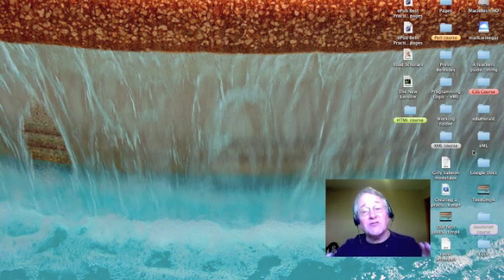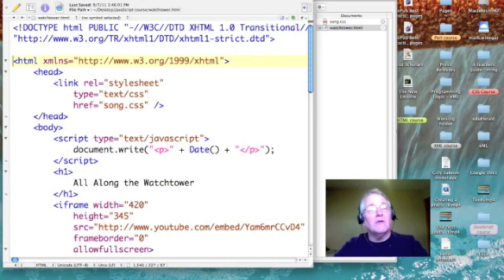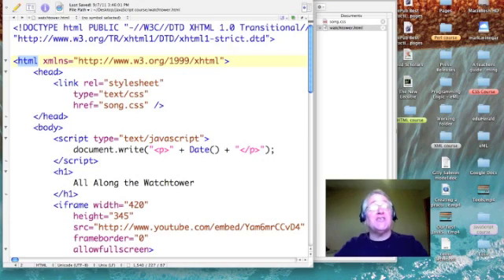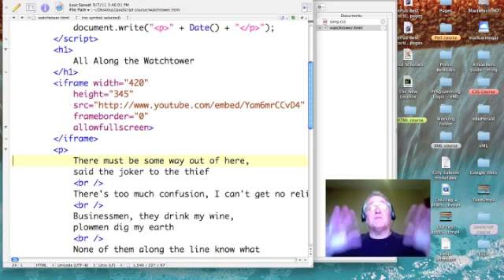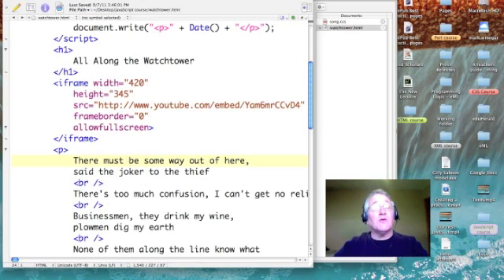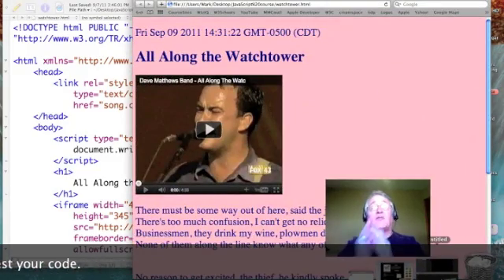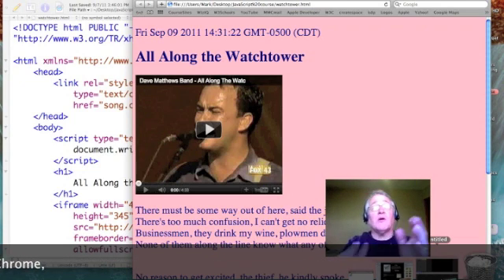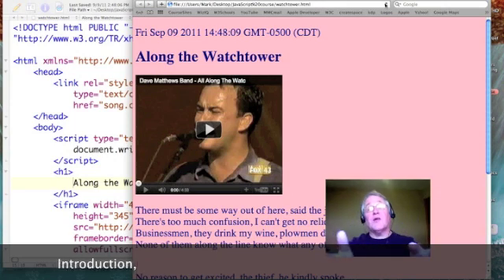HTML Tools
Dr. Mark talks about the only two tools you need to code a website. This podcast is a companion resource to w3schools' HTML tutorials Introduction and Getting Started

Here it is! Study when and where you wish by reading the w3schools online tutorials and watching my podcasts. When you finish you will be ready to take the professional certification exam.